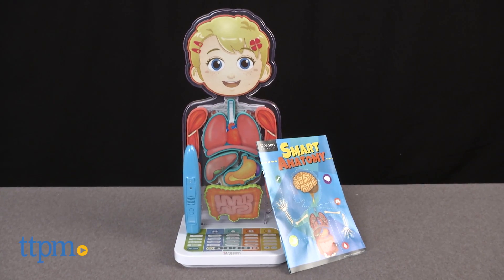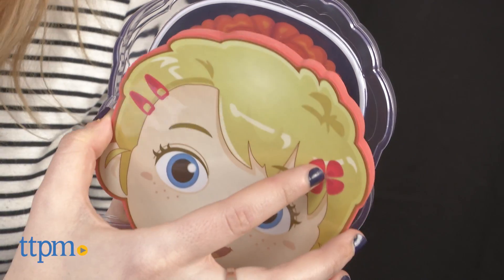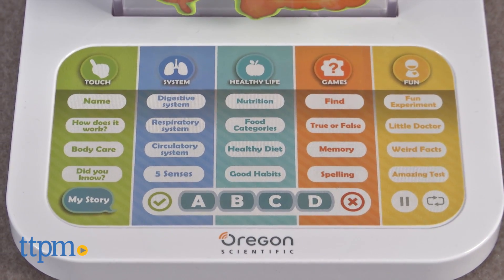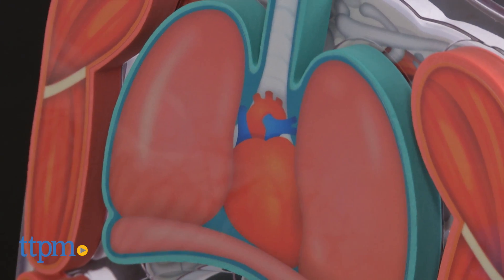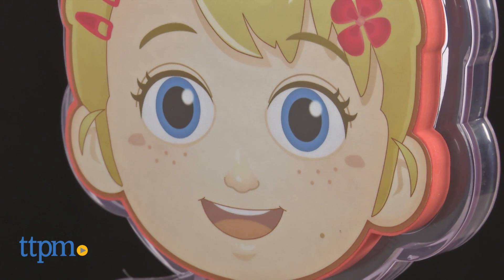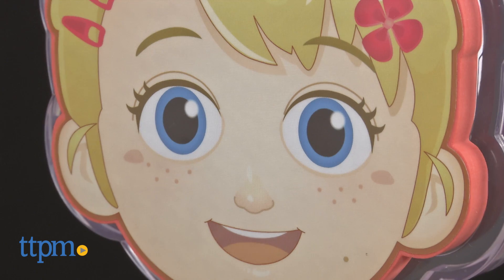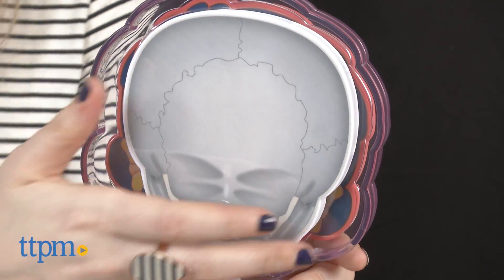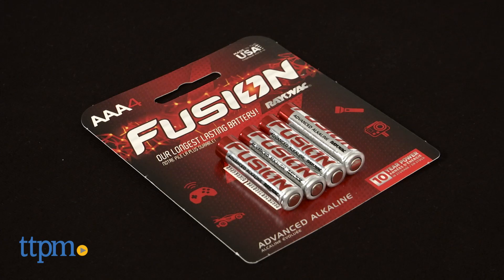Smart Anatomy from Oregon Scientific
Oregon Scientific’s Smart Anatomy is an interactive, educational STEM toy that teaches kids about the human body using a Smart Pen and 20 activities.

Product Info:
Learn about the human body with the Smart Anatomy Interactive Human Body, an interactive STEM toy from Oregon Scientific.